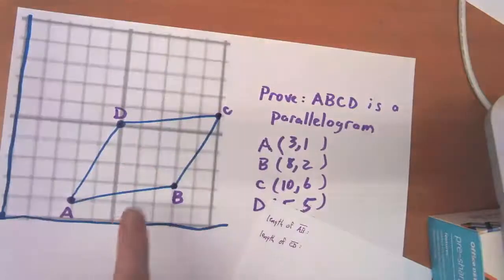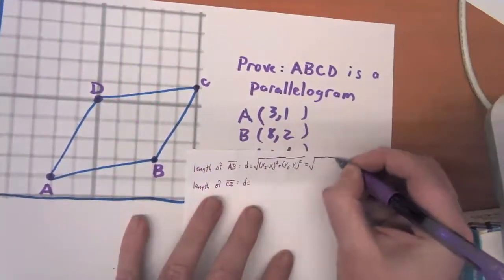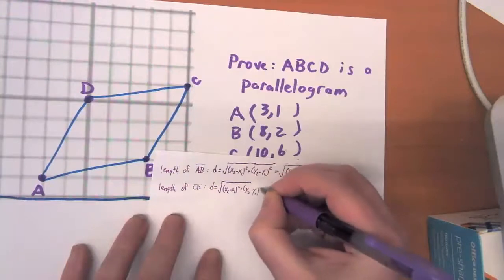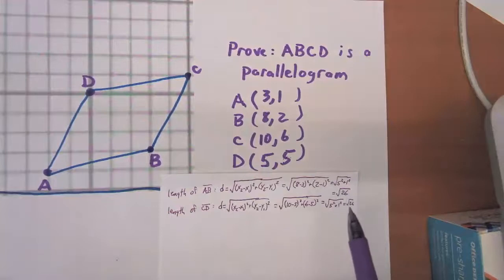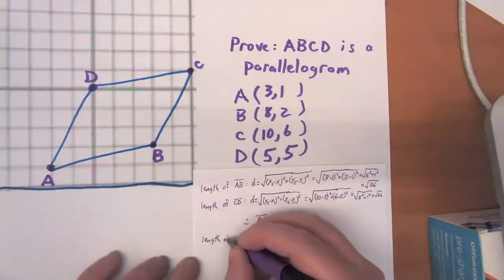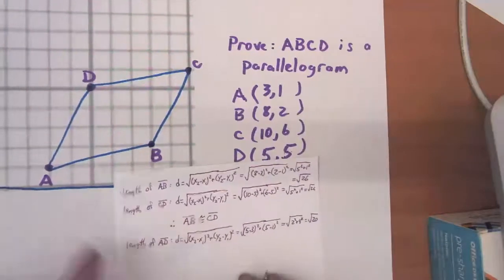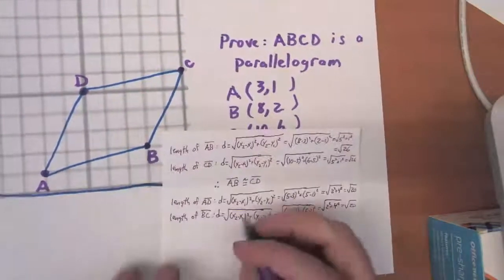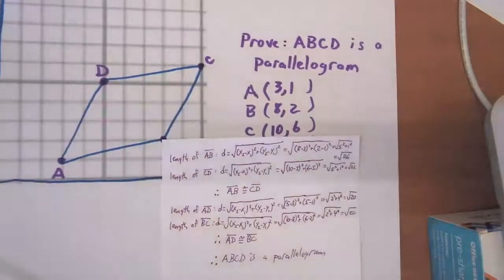Geometry - Solution 2